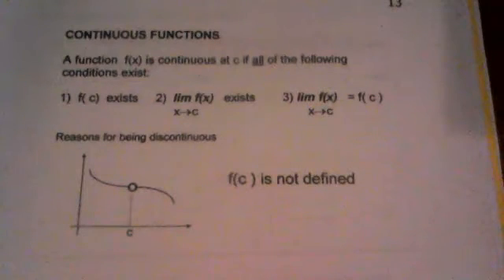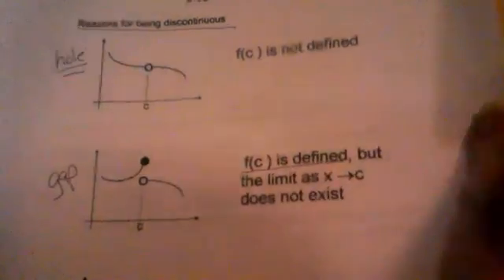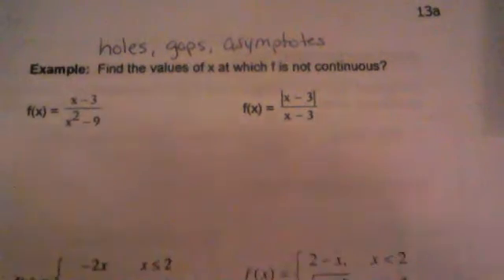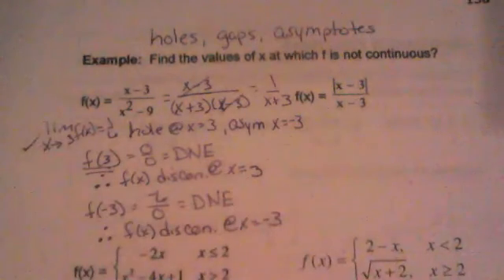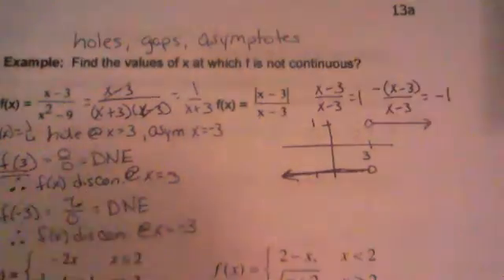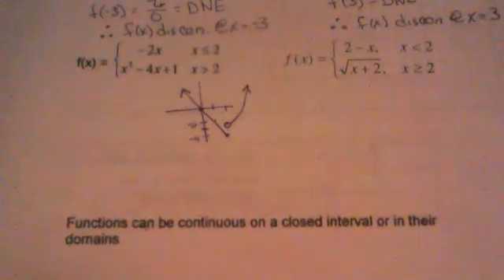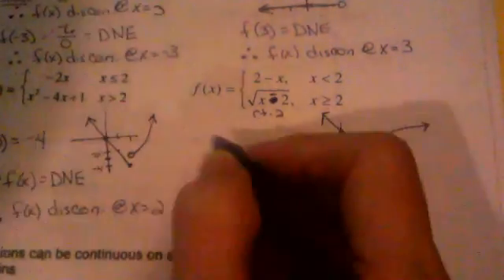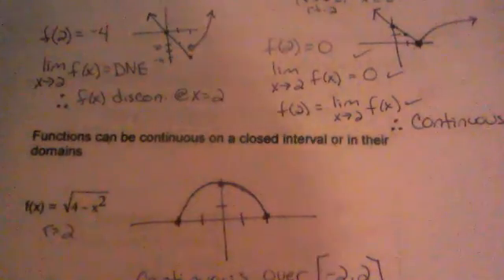T#13 Continuous Functions